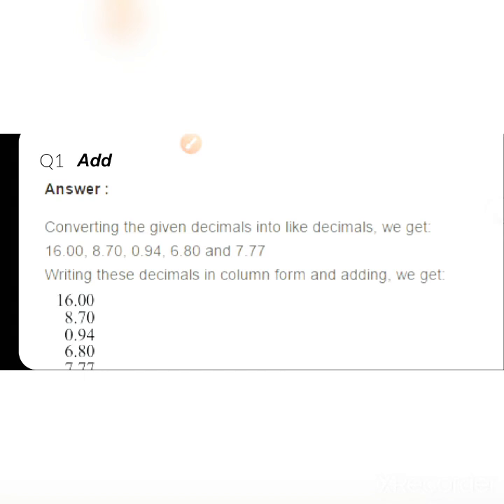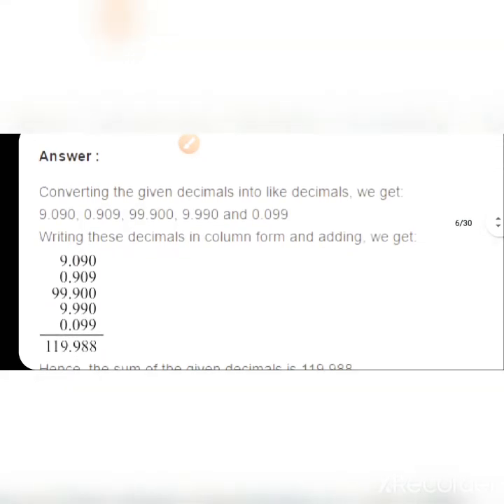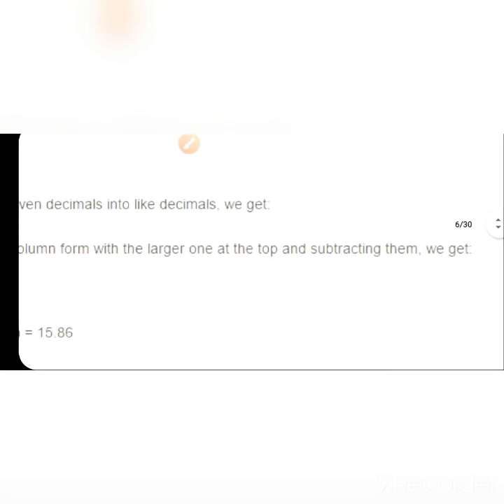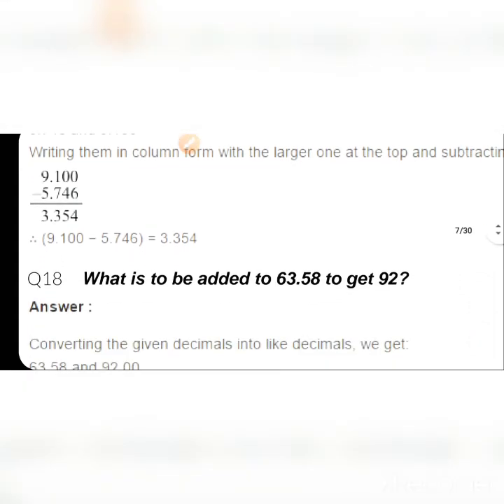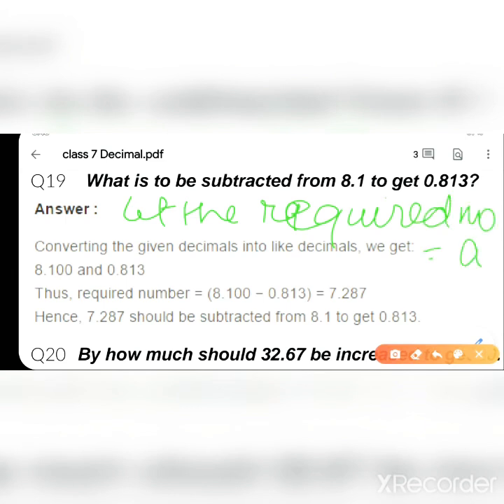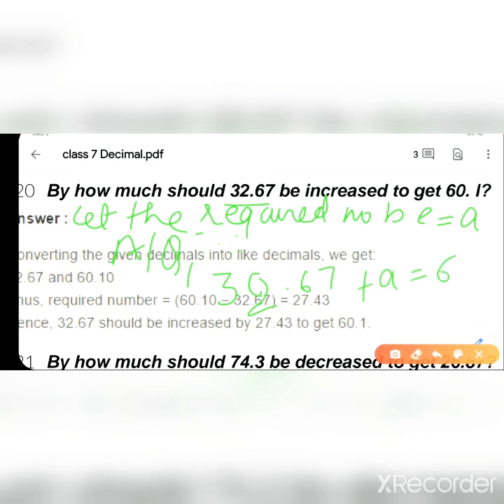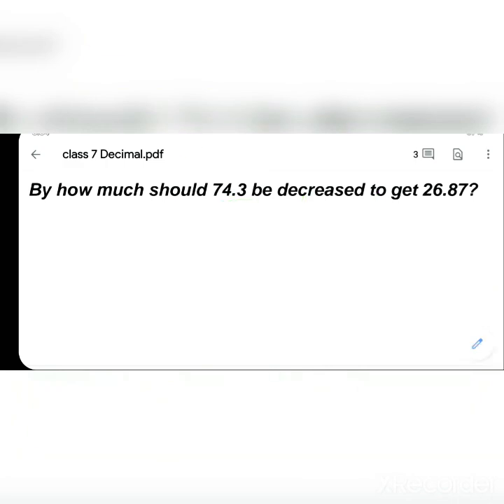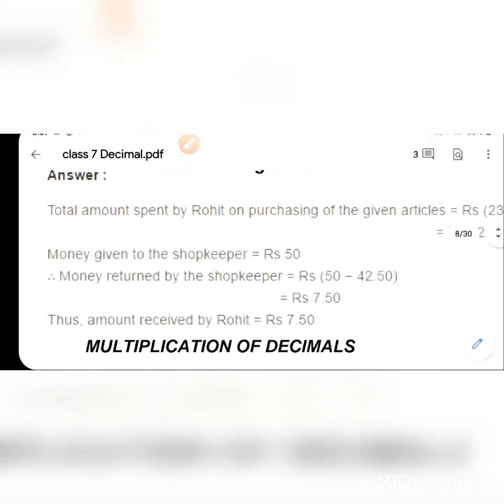R S Aggarwal class 7 Maths Decimals Ex 3 B solution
class  7
Maths
Decimal
 Ex 3 B  solution